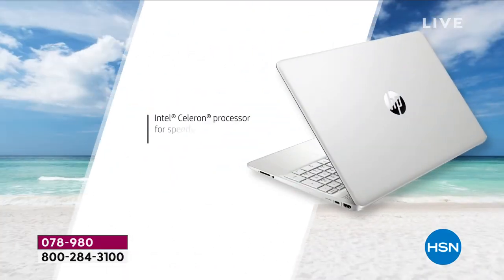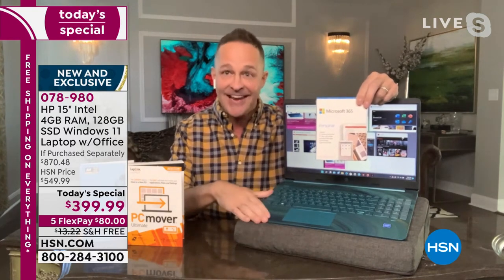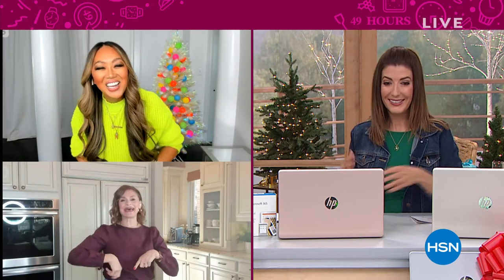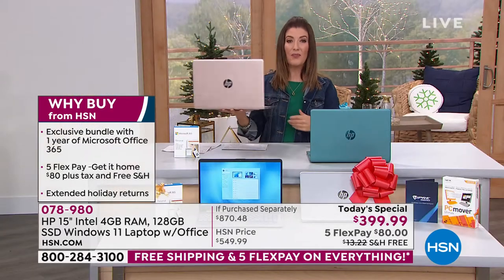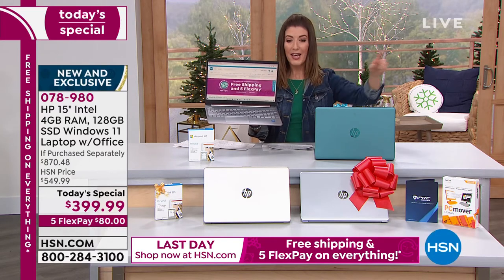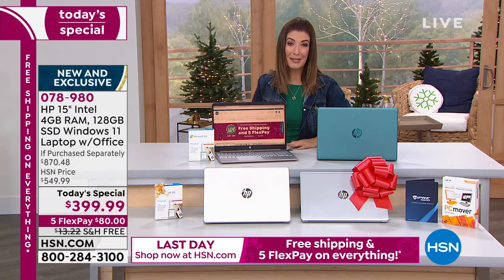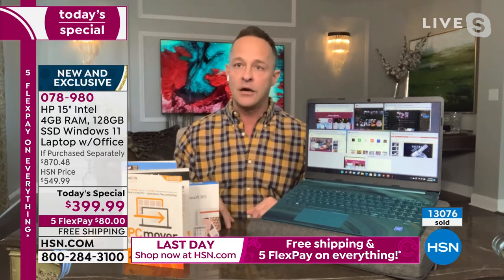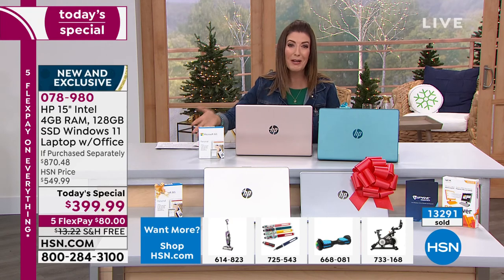HP 15" Intel Celeron 4GB RAM 128GB SSD Windows 11 Laptop...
HP 15" Intel Celeron 4GB RAM 128GB SSD Windows 11 Laptop w/Office 365

When you combine superb HP quality with the power of Intel and the allnew Windows 11, you get this stunning 15.6" laptop. And with its beautiful brushed keyboard and colormatched hinge, this smartly designed computer looks as good as it performs.

    HP15 laptop computer
    Power adapter
    User guide

Bundled Goodies

    Software voucher
    Microsoft Office 365 for 1year
    HP 123 Coverage